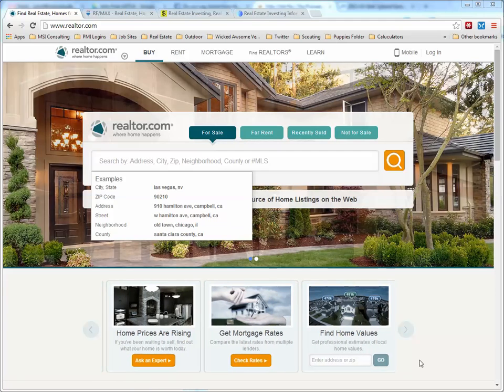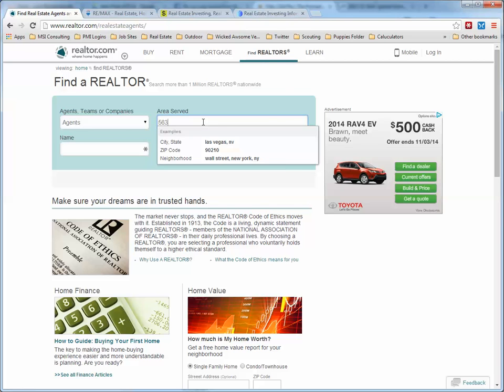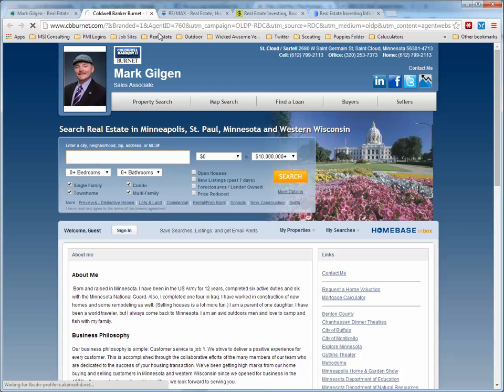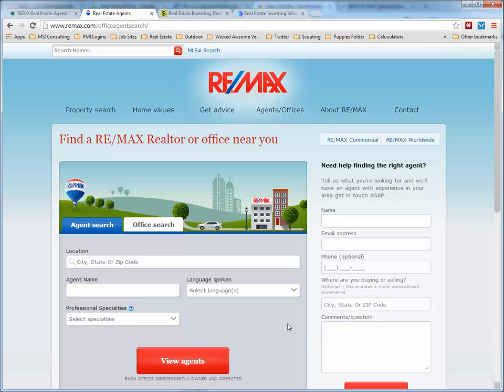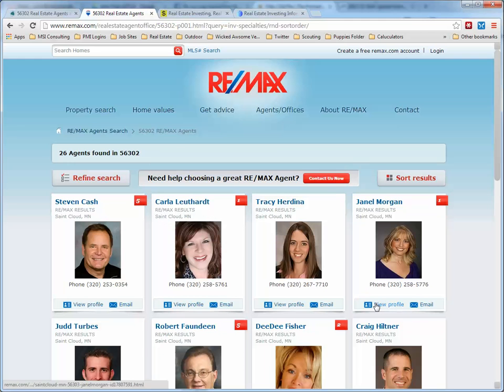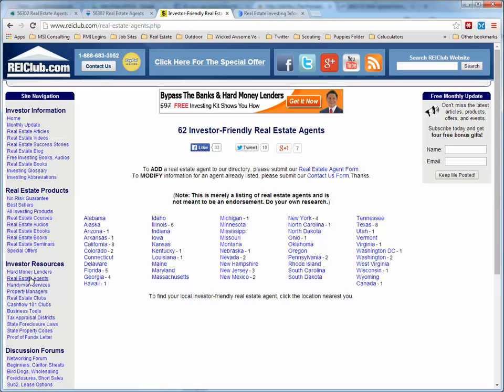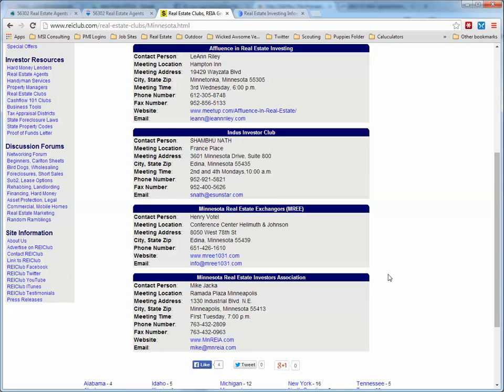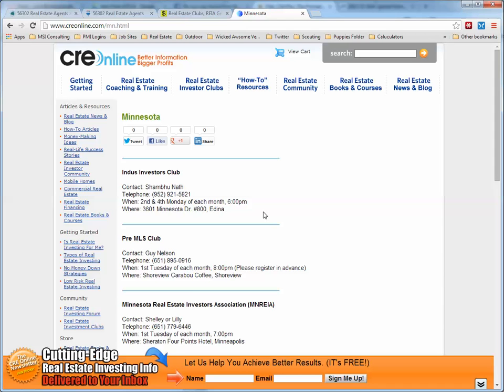Finding Realestate Agents realtor com remax com reiclub com creonline com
Using 4 different websites that I have listed below I go through different ways to find a Realtor out of state.